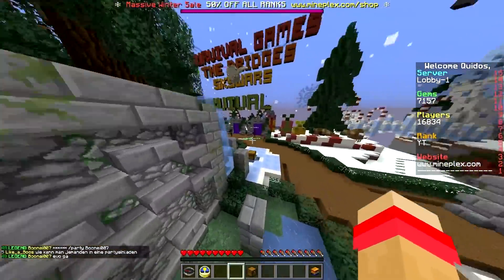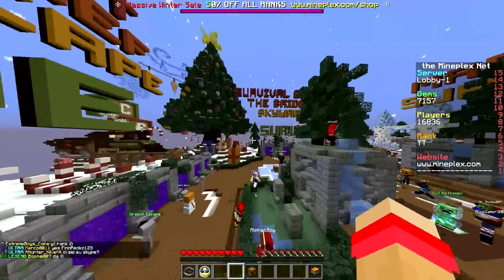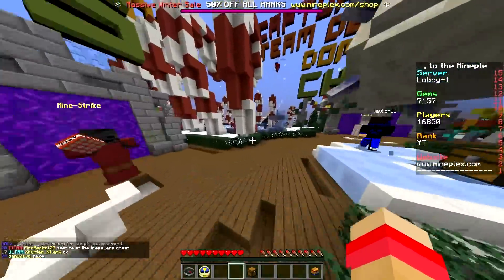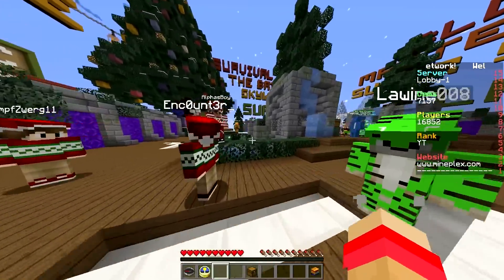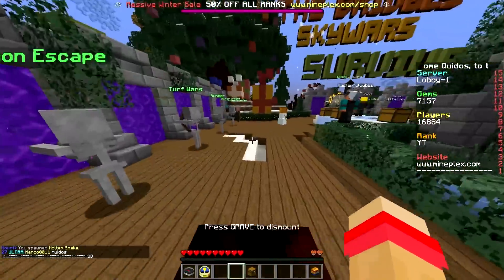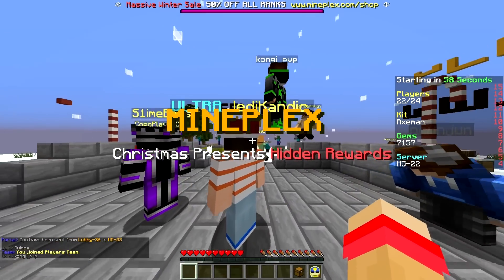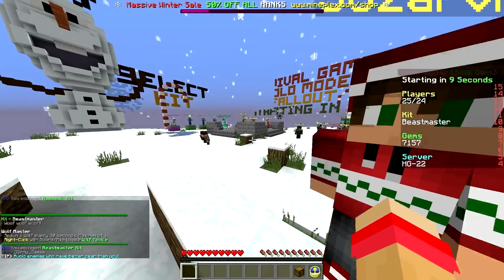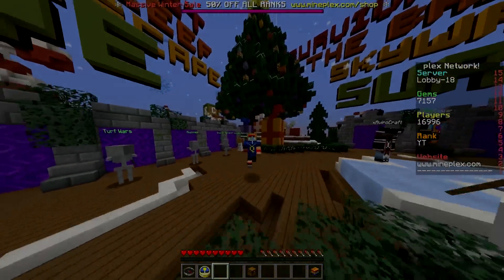Mineplex YT Rank [Review]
Thx for making this possible guys ♥